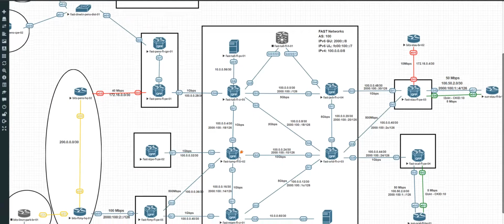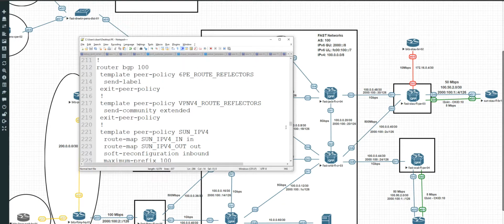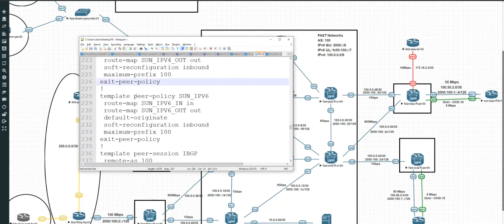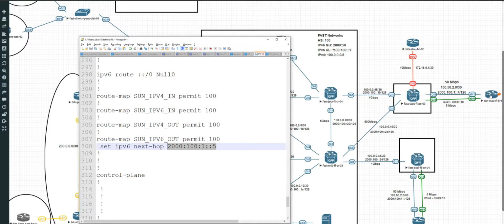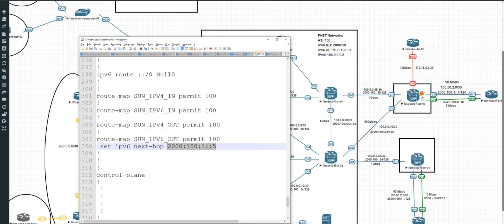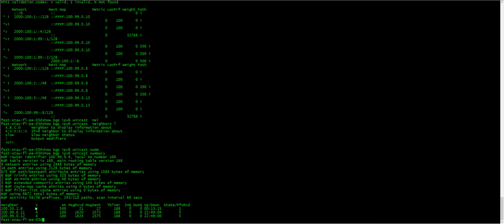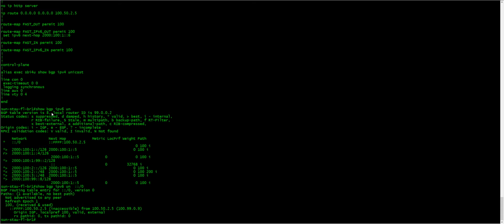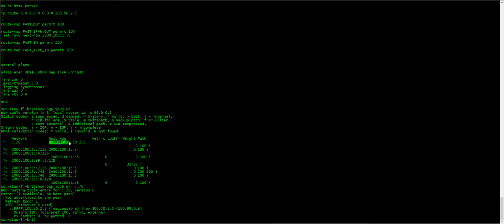Local Originiation NLRI